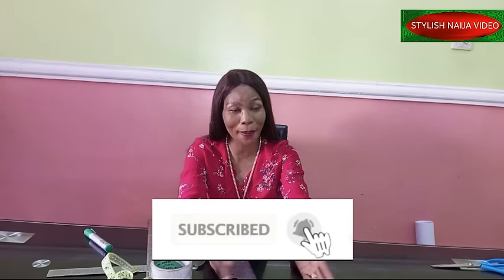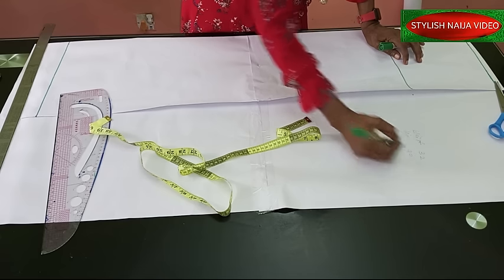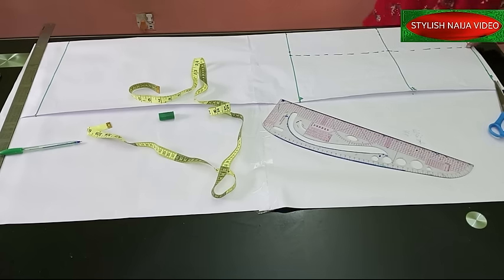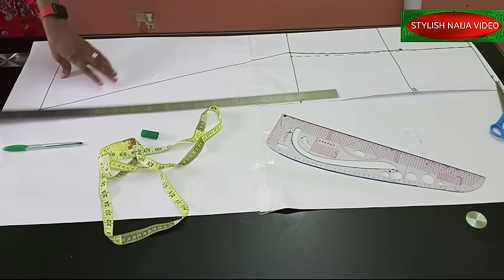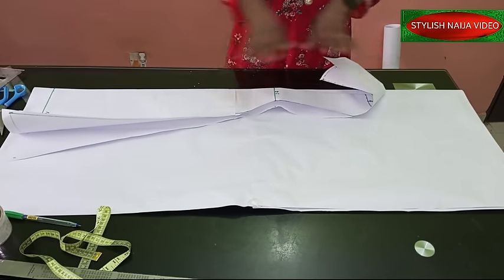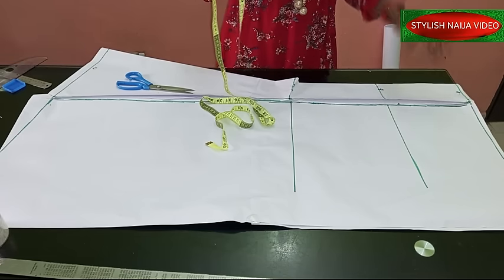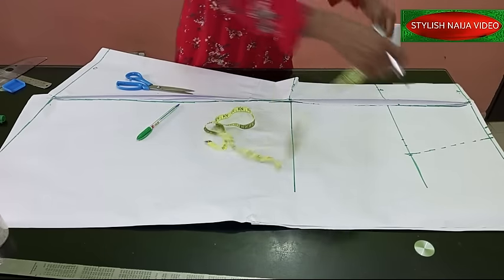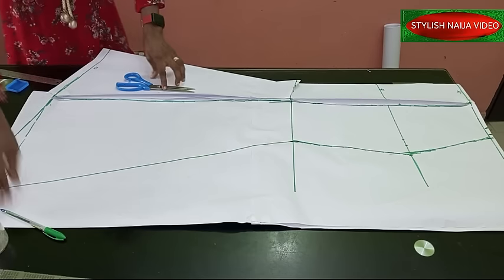HOW TO CUT SIX PIECES SKIRT || DETAILED FOR BEGINNERS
how to cut six pieces skirt for beginners

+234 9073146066